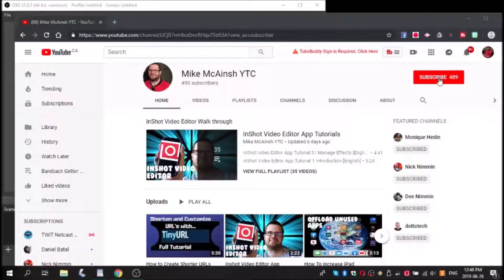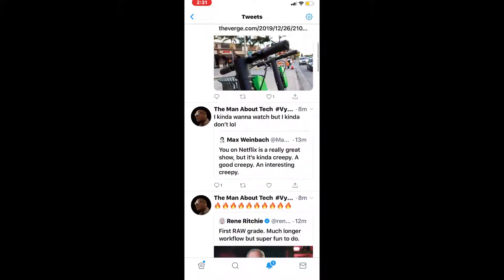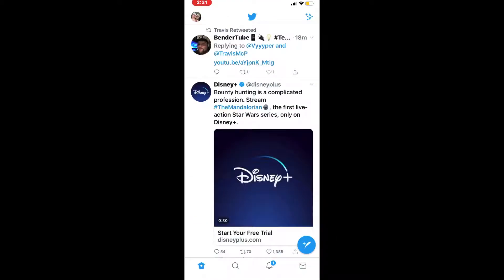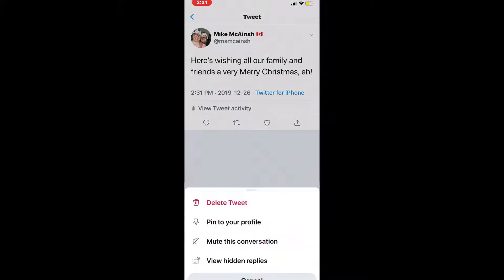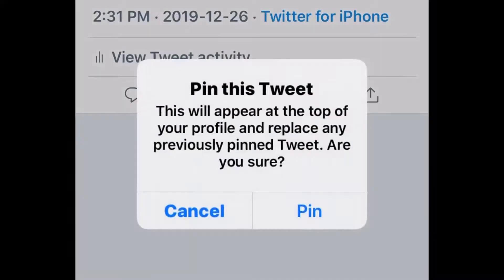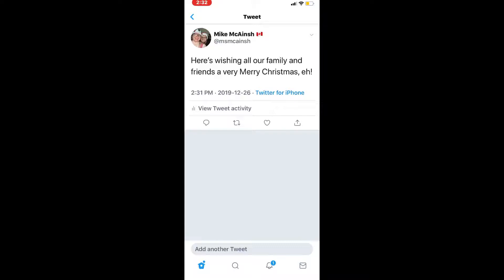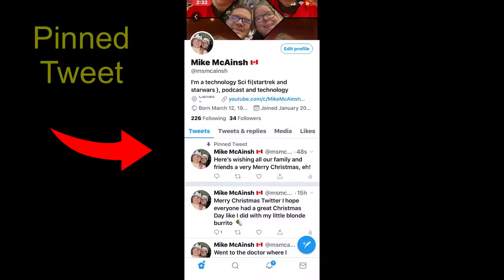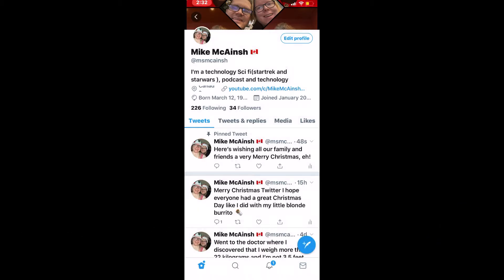How To Pin Tweets On Twitter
I show you how to pin tweets on Twitter on your iPhone.

and more...